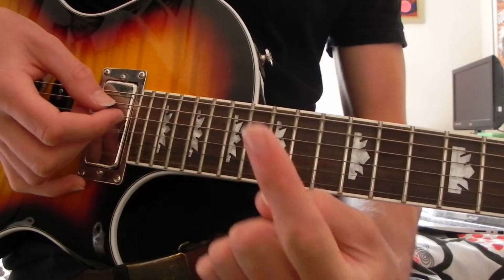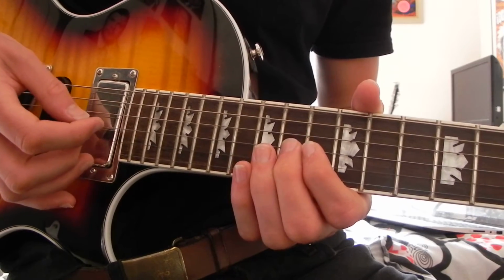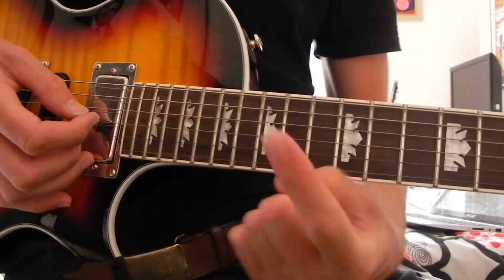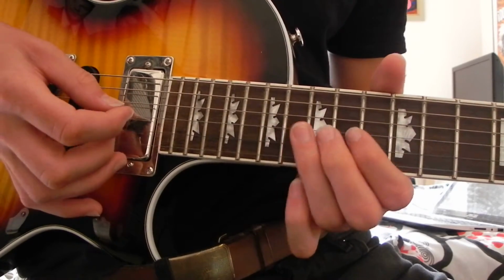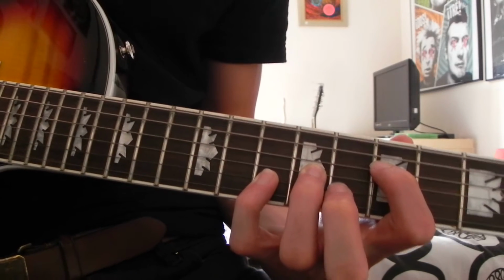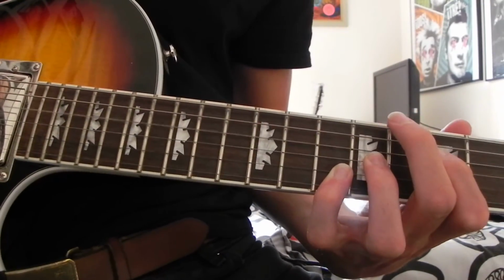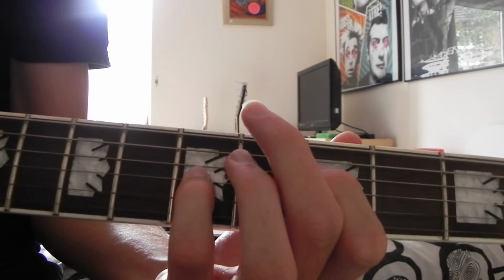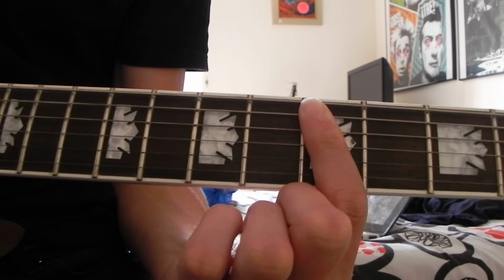How To Play The Edge by Tonight Alive